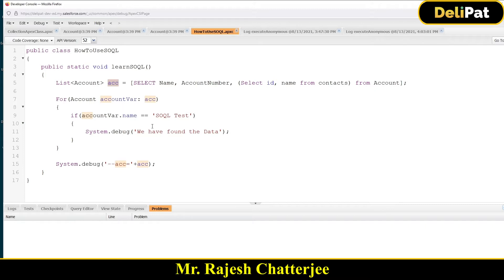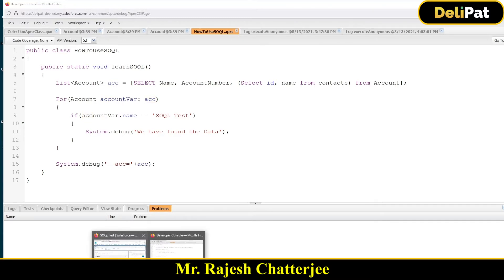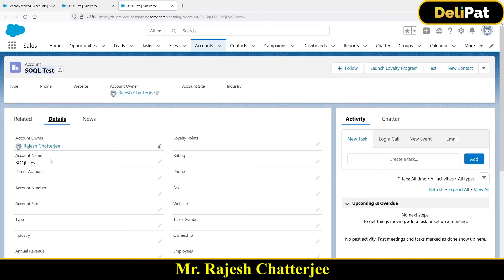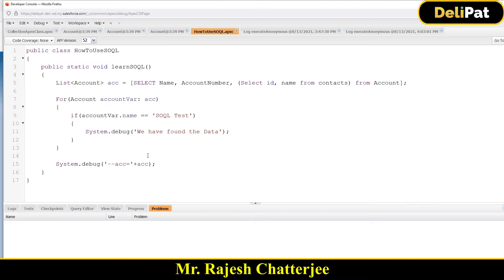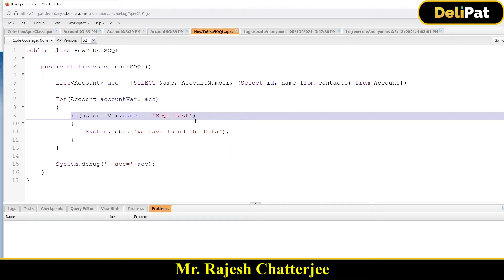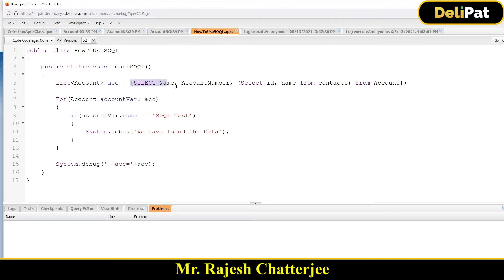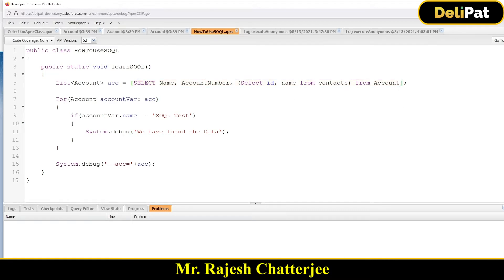Update With Apex Code || By Rajesh Chatterjee